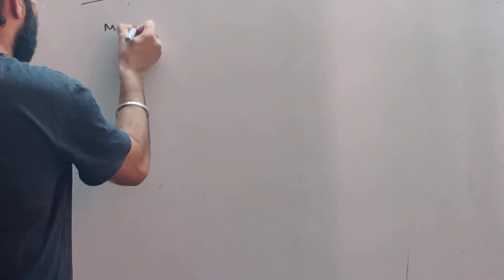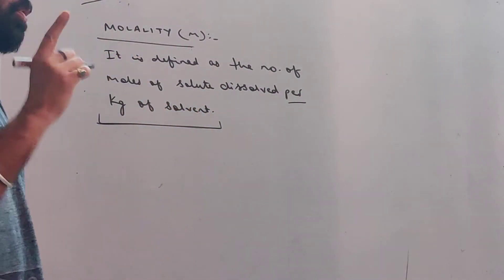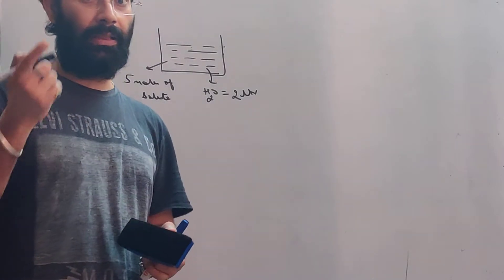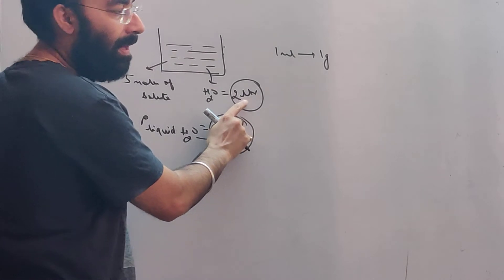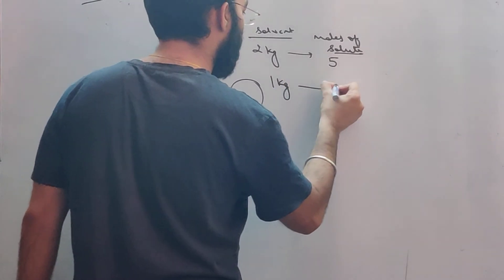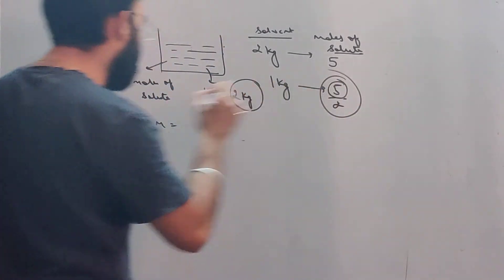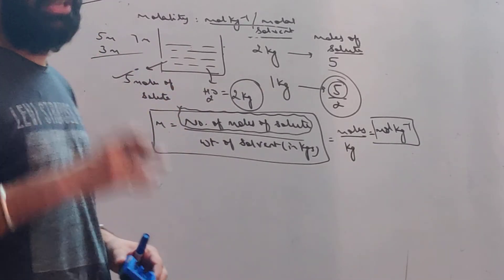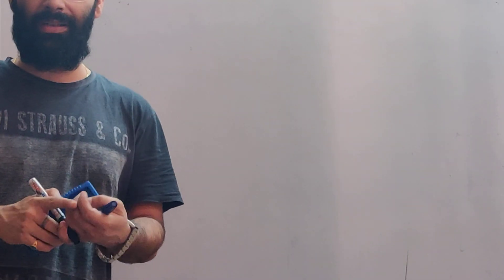MOLALITY SAMJHO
Understand MOLALITY